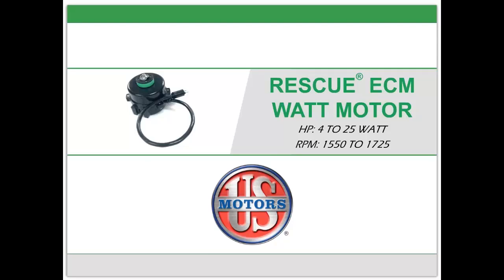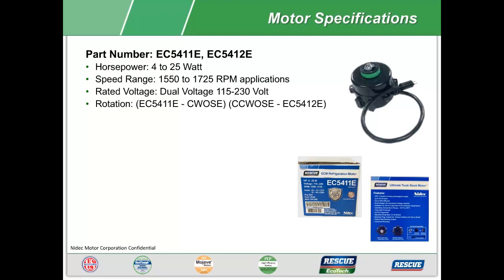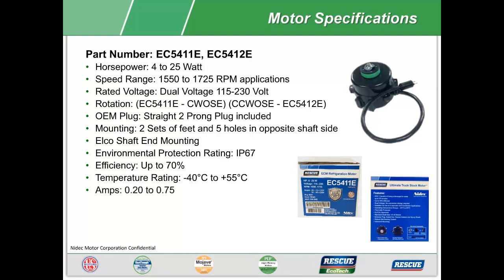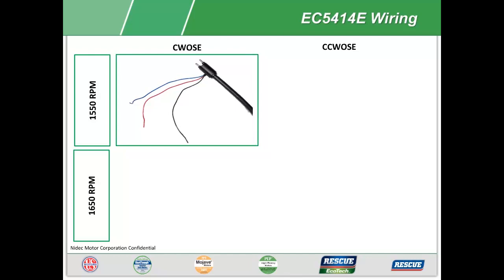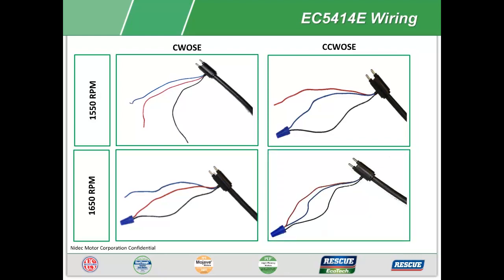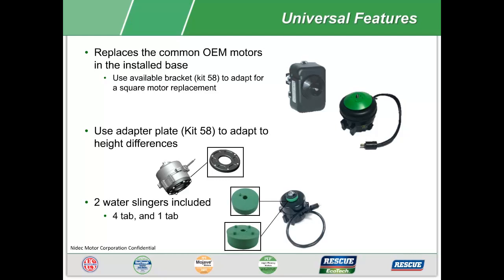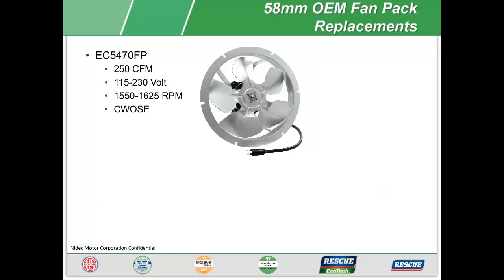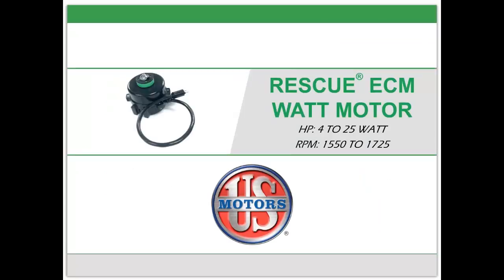ECM Watt Motor Product Overview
Specifications, wiring instructions, 4 to 25 watts Let's get social!